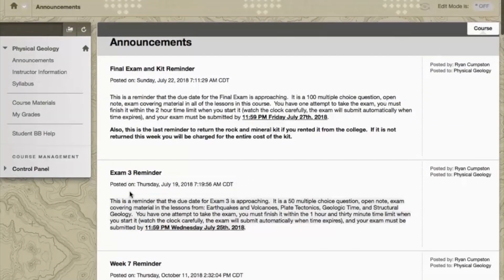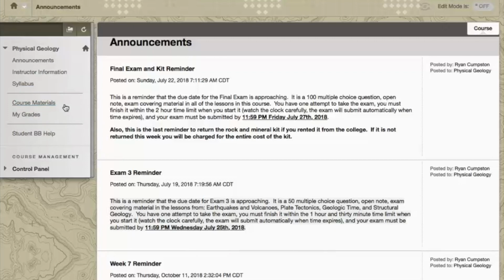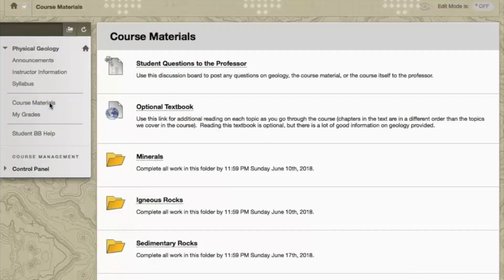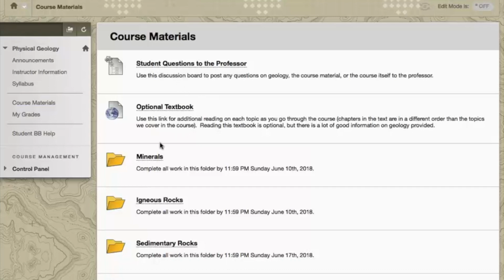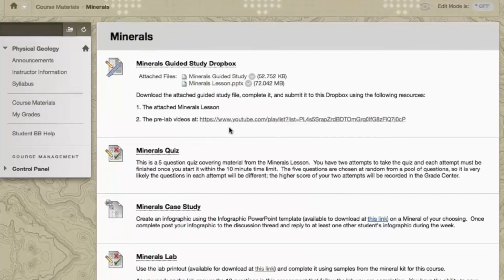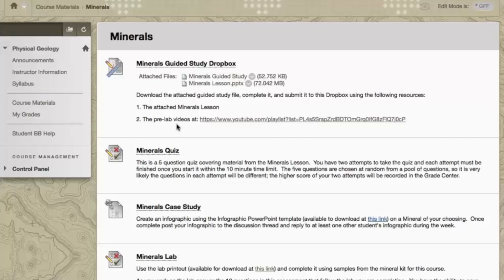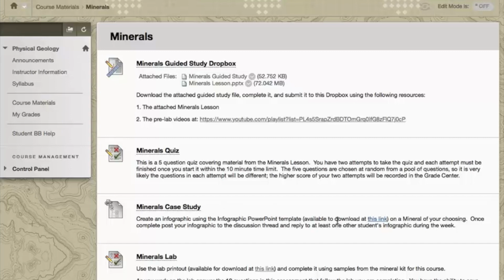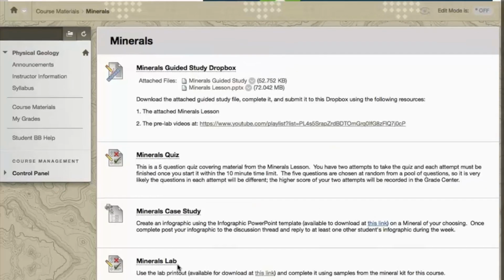Helping Students Keep On Track